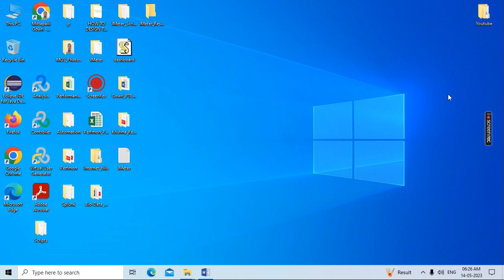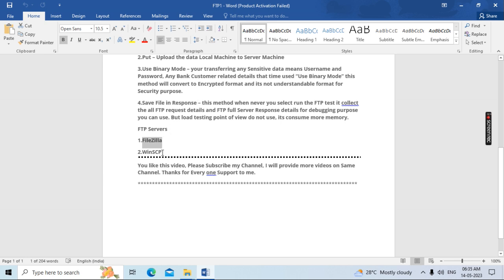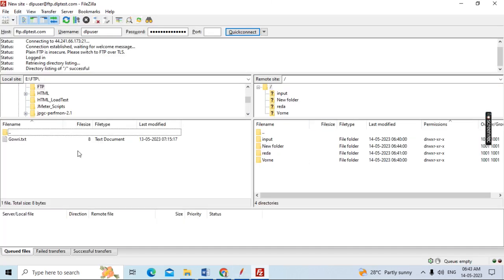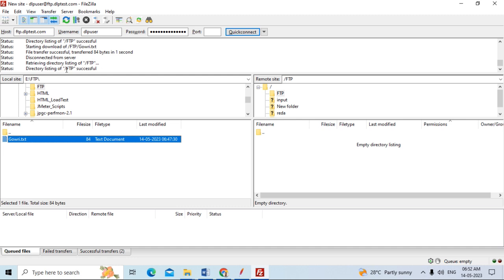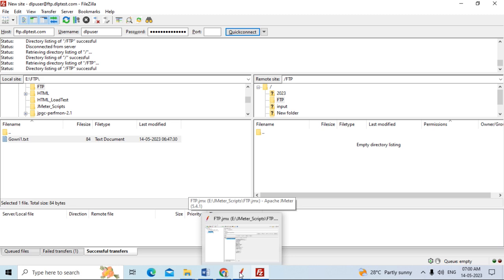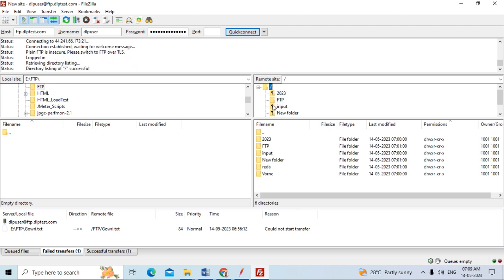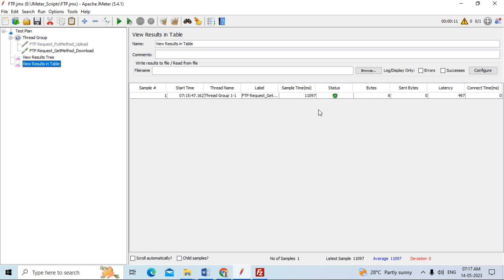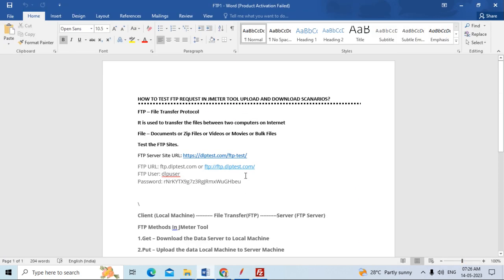HOW TO TEST FTP REQUEST IN JMETER TOOL UPLOAD AND DOWNLOAD SCANARIOS?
It is used to transfer the files between two computers on Internet
File – Documents or Zip Files or Videos or Movies or Bulk Files
Test the FTP Sites.
FTP User: dlpuser
Password: rNrKYTX9g7z3RgJRmxWuGHbeu

Client (Local Machine) File Transfer(FTP) Server (FTP Server)
FTP Methods In JMeter Tool
1.Get – Download the Data Server to Local Machine
2.Put – Upload the data Local Machine to Server Machine
3.Use Binary Mode – your transferring any Sensitive data means Username and Password, Any Bank Customer related details that time used “Use Binary Mode” this method will convert to Encrypted format and its not understandable format for Security purpose.
4.Save File in Response – this method when never you select run the FTP test it collect the all FTP request details and FTP full Server Response details for debugging purpose you can use. But load testing point of view do not use, its consume more memory.
FTP Servers
1.FileZilla
2.WinSCP